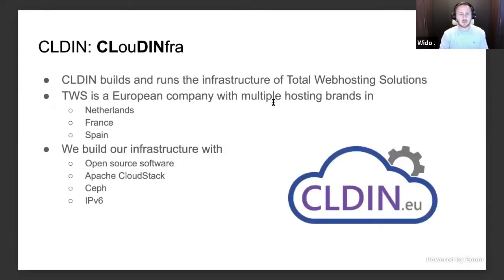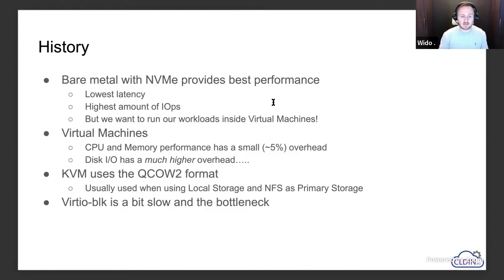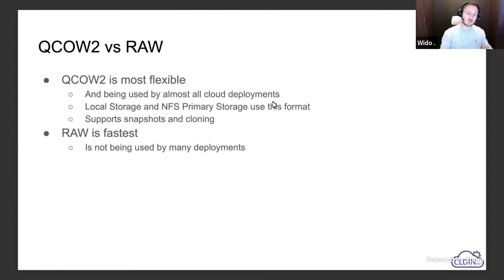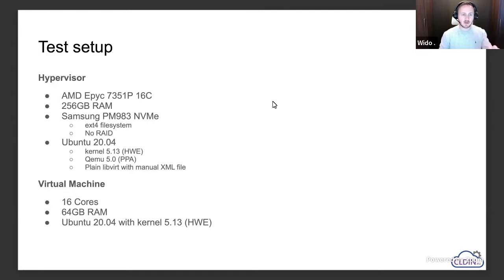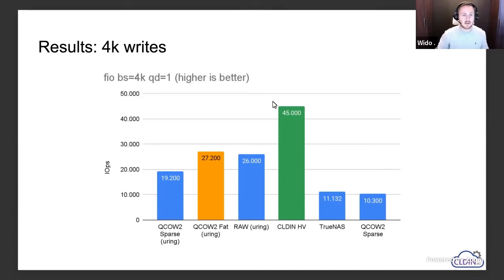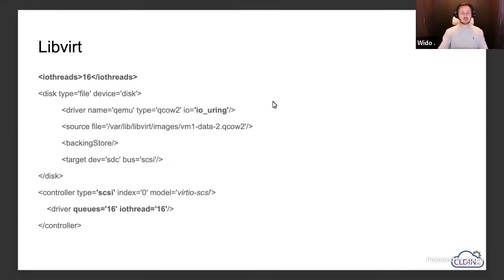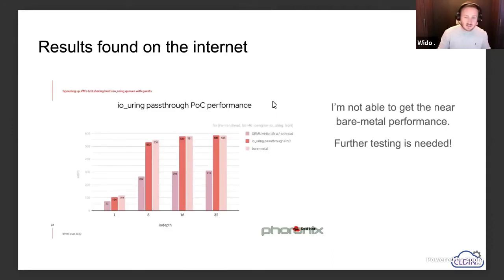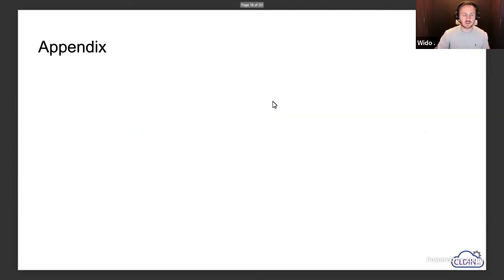Boosting IO Performance with KVM io uring - CloudStack European User Group Virtual 2022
Storage performance is becoming much more important. KVM io_uring attempts to bring the I/O performance of a virtual machine on almost the same level of bare metal. Apache CloudStack has support for io_uring since version 4.16. Wido will show the difference in performance io_uring brings to the table.

Wido den Hollander is the CTO of CLouDinfra, an infrastructure company offering total Webhosting solutions. CLDIN provides datacenter, IP and virtualization services for the companies within TWS. Wido den Hollander is a PMC member of the Apache CloudStack Project and a Ceph expert. He started with CloudStack 9 years ago. What attracted his attention is the simplicity of CloudStack and the fact that it is an open-source solution. During the years Wido became a contributor, a PMC member and he was a VP of the project for a year. He is one of our most active members, who puts a lot of efforts to keep the project active and transform it into a turnkey solution for cloud builders.

The CloudStack European User Group 2022 took place on 7th April. The day saw a virtual get together for the European CloudStack Community, hosting 260+ attendees from 25 countries. The event presented 10 sessions from leading CloudStack experts, users and skilful engineers from the open-source world, which included: technical talks, user stories, new features and integrations presentations and more.